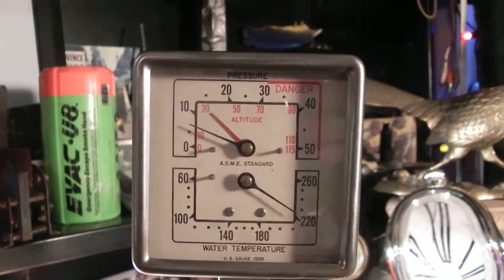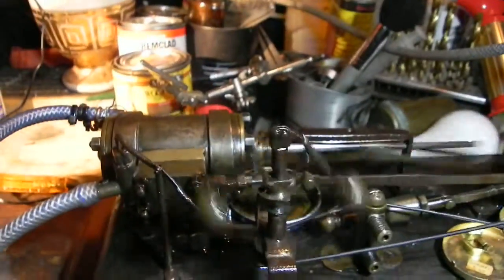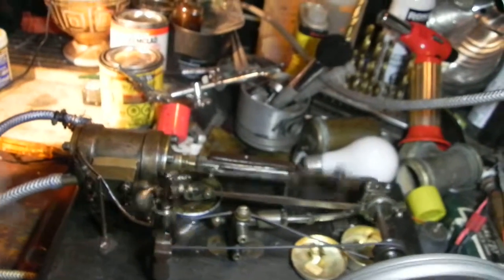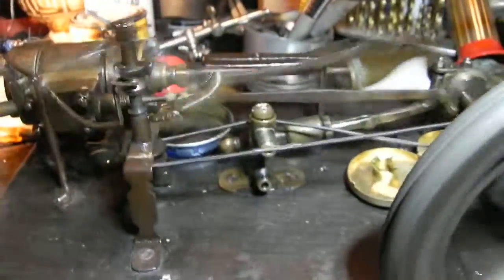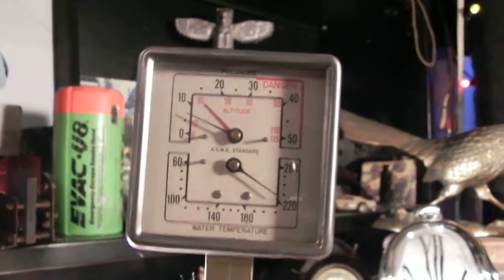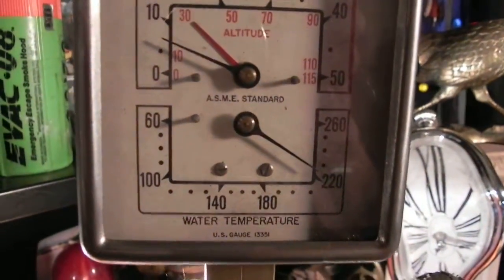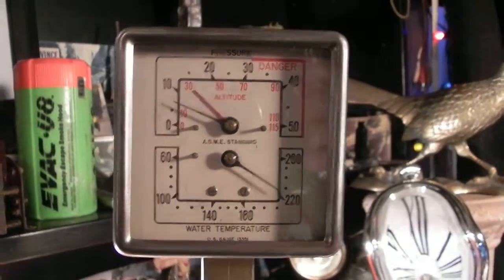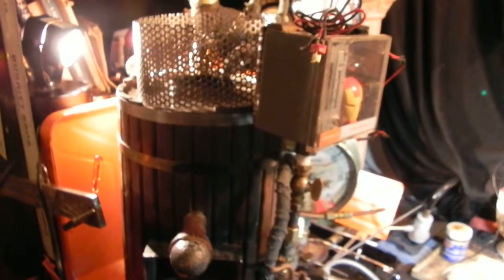New temp and pressure gauge for big boiler, JP Marsh square face dials